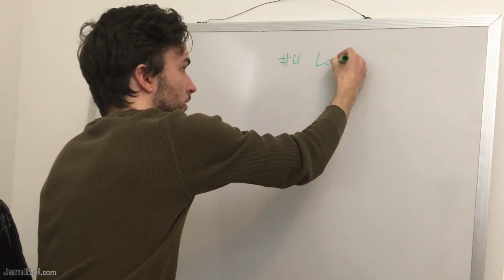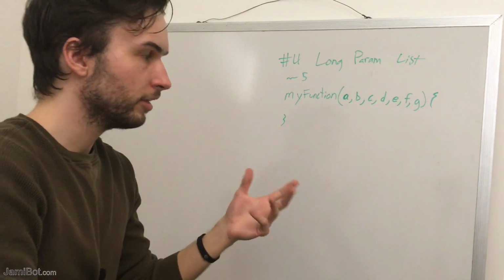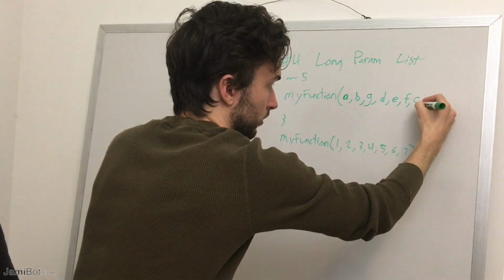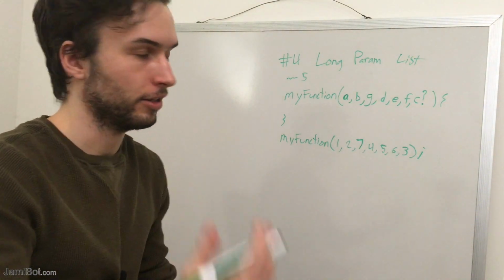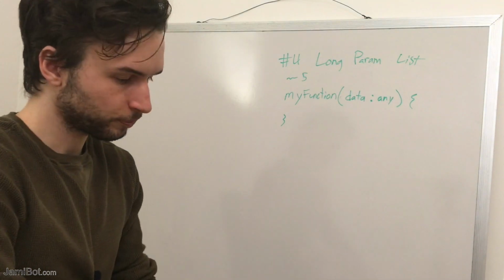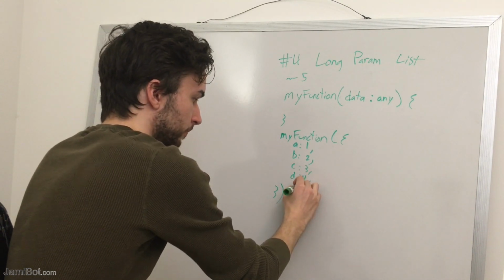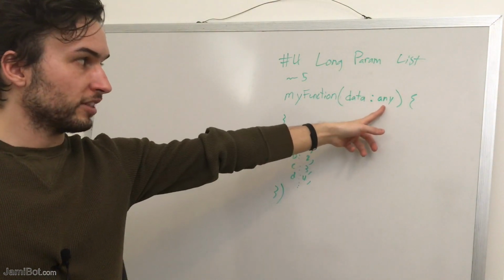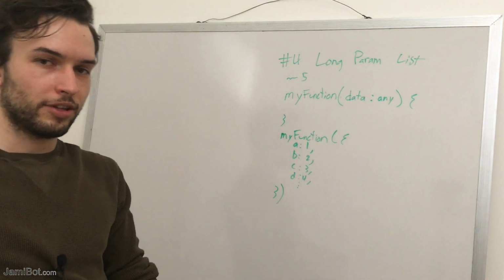Design Smell #4 – Long Parameter List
How many parameters can you pass to a function? A lot. How many SHOULD you pass? Watch the video to find out more about my recommendations for passing the right number of parameters to a function for sanity, readability, and code maintainability.

Idea origin: "Refactoring: Improving the Design of Existing Code" by Martin Fowler.